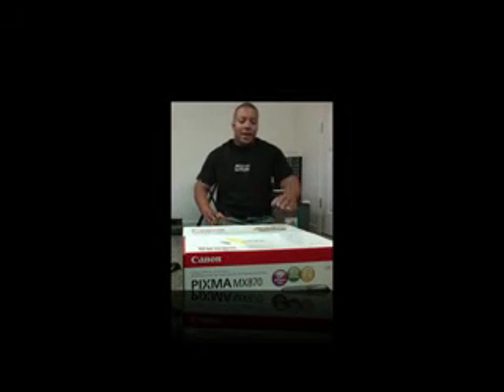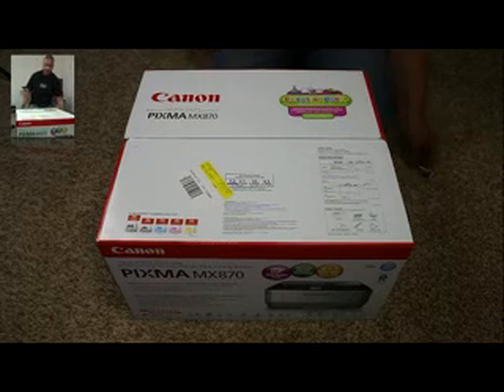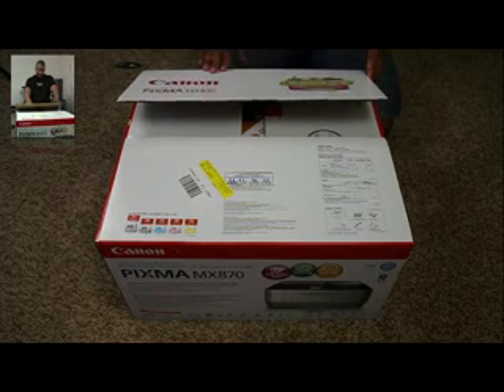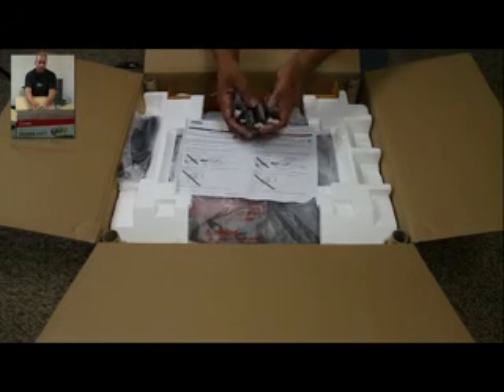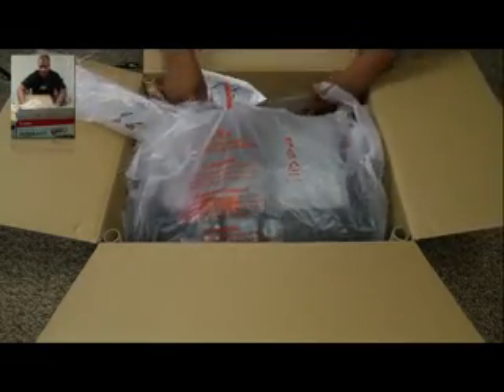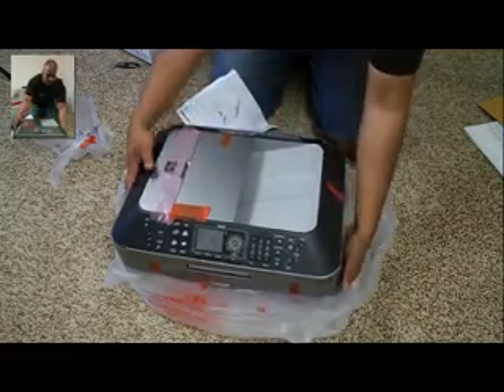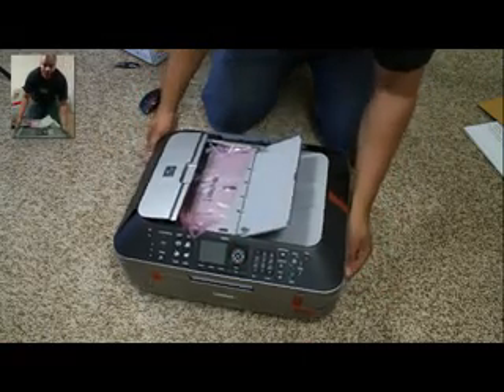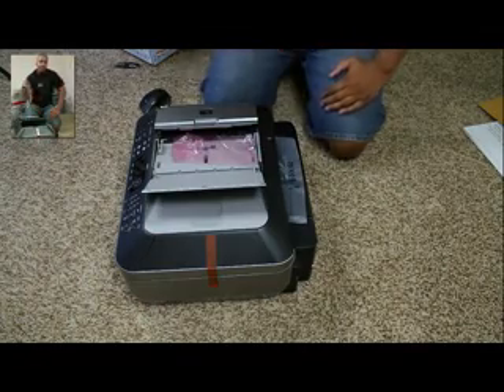Canon MX870 best Wireless Printer and Epson 3880 best Inkjet Printer with best buy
Canon MX870 Wireless Home Office All-In-One lets you print from any room in your home and boasts incredible 9600 x 2400 maximum color dpi. Find also Epson 3880 Stylus Pro best Inkjet Printer uncompromising quality is within reach